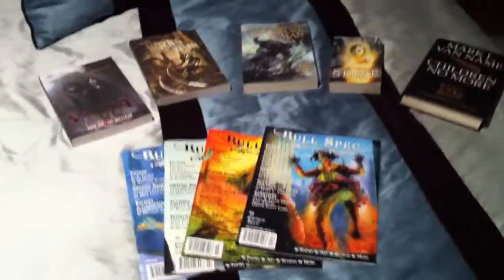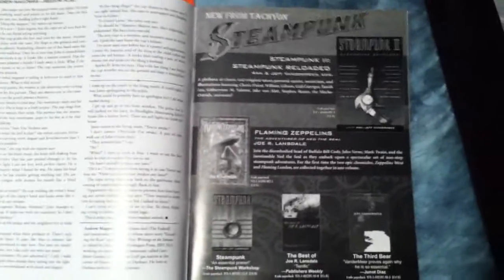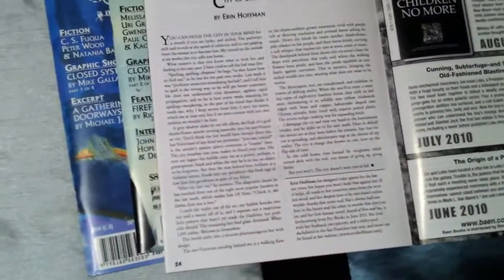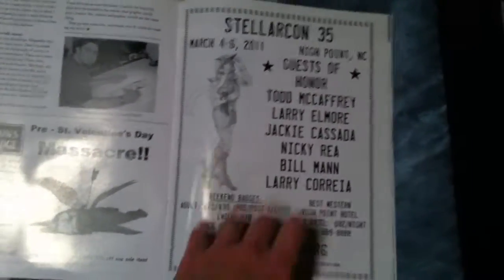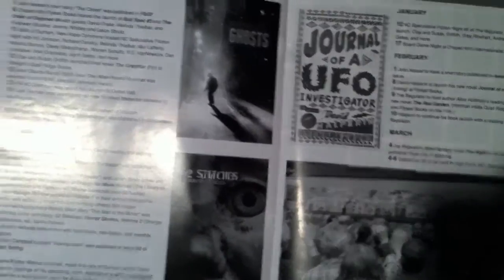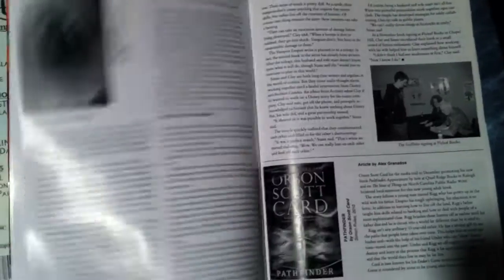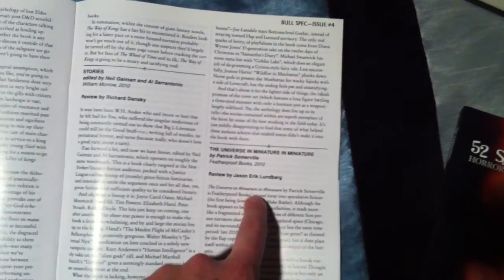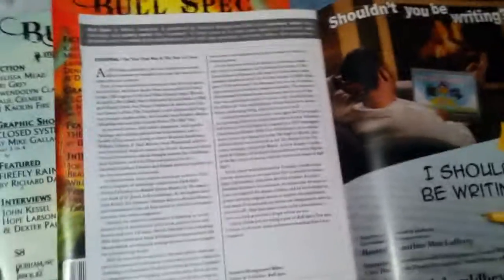Video overview of BULL SPEC #4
An about seven months belated video overview of Bull Spec issue #4.